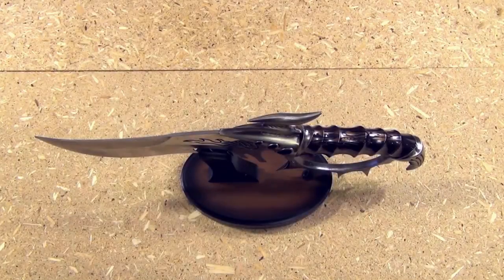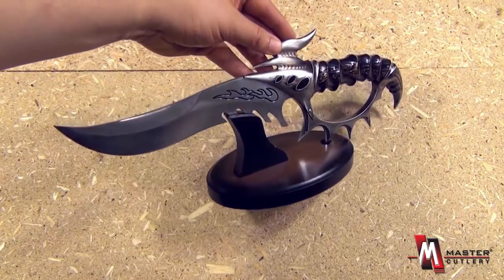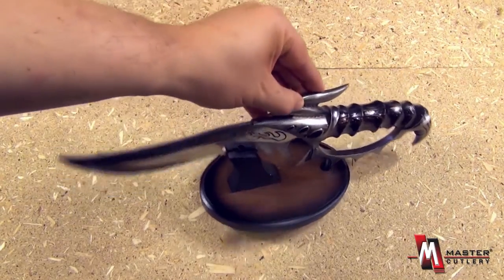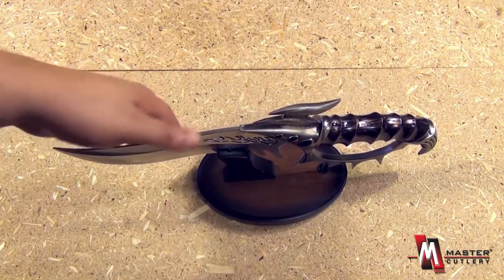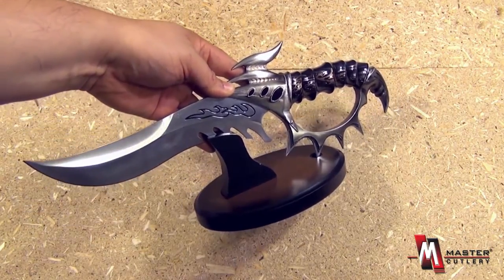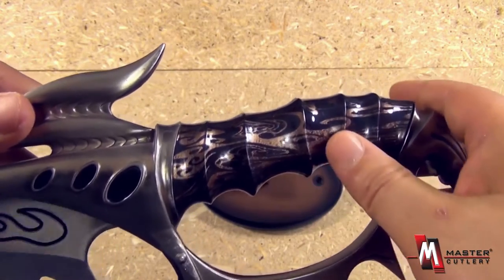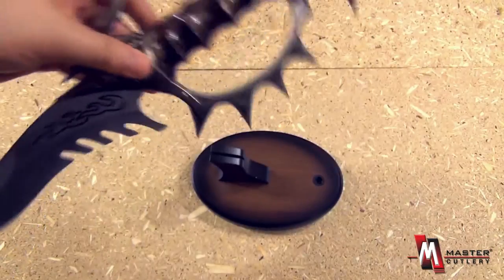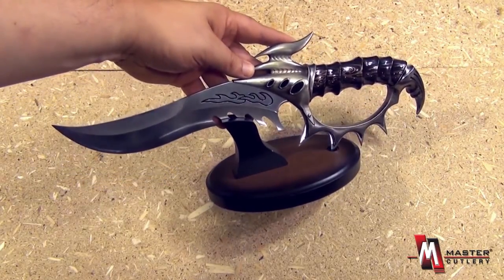Fantasy Master MC-2001 Knife display Product Video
16.25" Closed
Galactic Firebird
Cast Metal Parts
Four Metal Spikes Form the Guard of the Contoured Handle